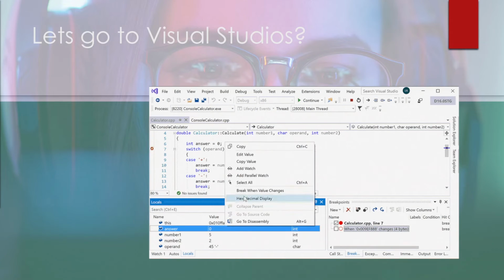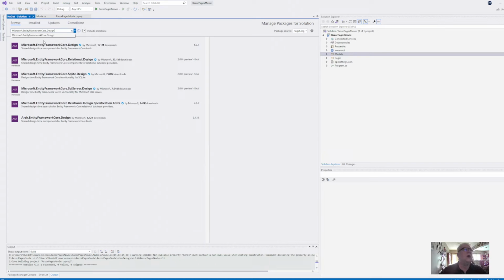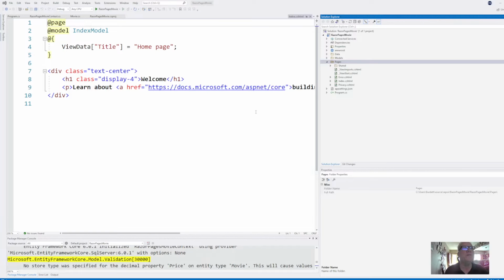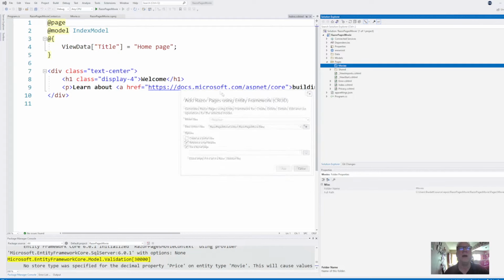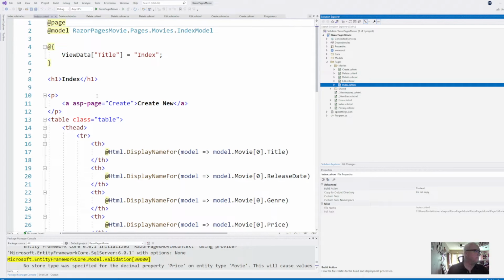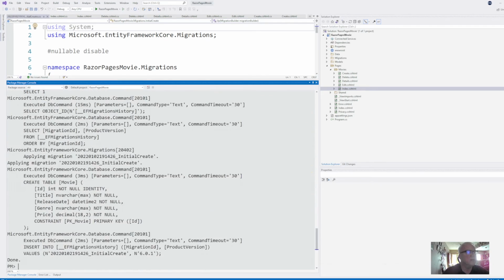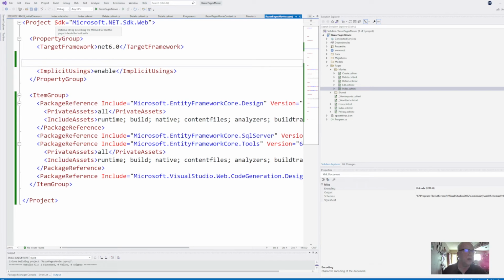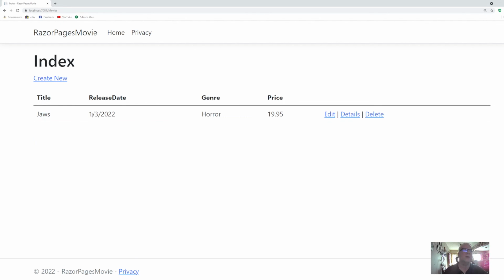CS ASP 032 Razor Pages and Data Part 2